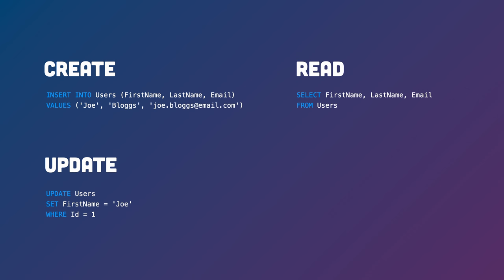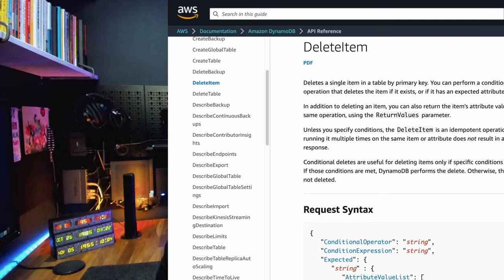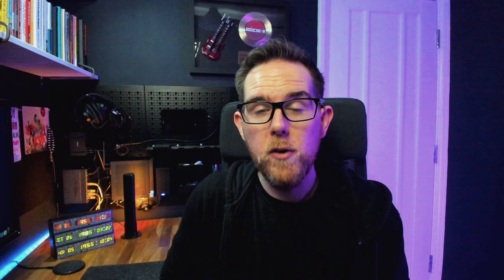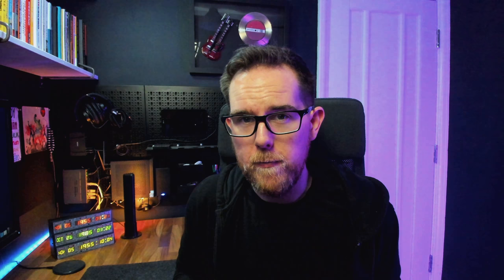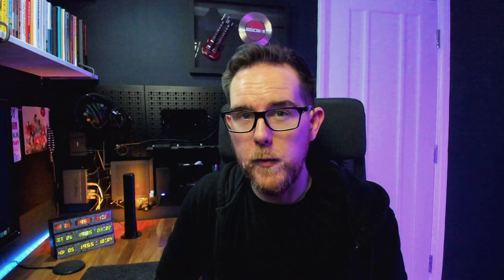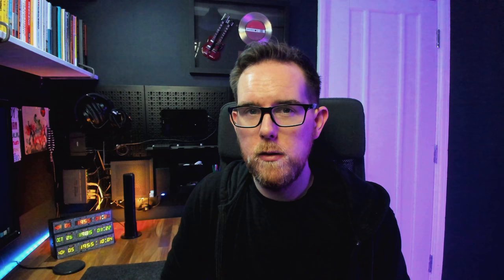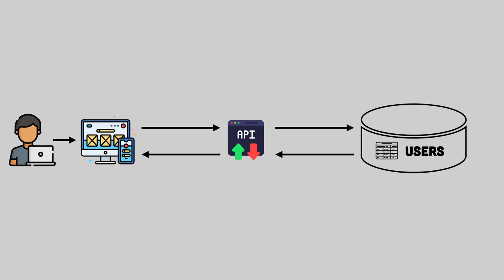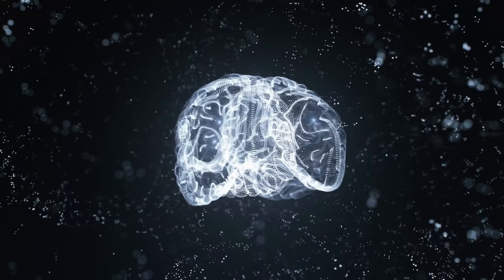CRUD Operations are Everywhere: DB and REST API Examples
CRUD Operations can be found in 90% of the software that you use every day. In this video we take a look at the 4 CRUD operations Create, Read, Update and Delete. We take a look at how they are used in programming, such as in databases, and how that can be used to write REST APIs.

☕️ I don’t accept paid sponsorships and I have turned off mid-video ads. You’re welcome!

⏳ TIMESTAMPS
00:00 Introduction
00:18 What does CRUD stand for?
00:30 Where is CRUD used?
01:00 Using CRUD in Programming
01:13 CRUD in SQL
01:46 CRUD in APIs
02:00 CRUD in REST API
02:40 REST and How CRUD Relates to HTTP Verbs

📚 RECOMMENDED BOOKS
Clean Code
Clean Architecture
Domain Driven Design
Design Patterns
Developer Hegemony
Pragmatic Programmer
Data Structures and Algorithms Made Easy
The Productive Programmer
Pragmatic Thinking and Learning
Test Driven Development

🖱 Mouse - Logitech MX Master 2S
🎙 Microphone - Blue Yeti X
🎥 Camera - Logitech Brio 4K

I'm Alex, a Software Developer and YouTube working in the UK. I make videos about software development to help developers with the skills they need to be senior developers. As well as this YouTube Channel, I also write articles on my as well as write a regular newsletter that contains some thoughts to help aspiring developers.